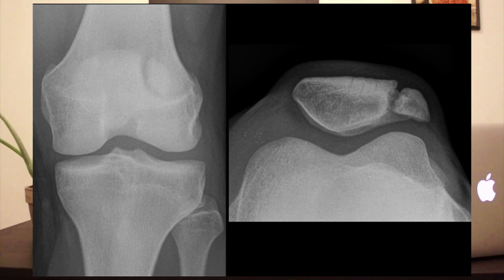Bipartite Patella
We have a 28 year old male with no past medical history who came into the emergency department with right knee pain x 1 day.

He was playing tackle football when he was hit from behind and fell on his right knee.

Initially he had no pain, but two hours after the injury, he developed right knee pain and swelling.

So, I was called down for a consult, and saw the patient in the emergency department.

We'll be describing in detail how I examined this patient and my thought process behind the exam.

Then, I order an AP, lateral, and sunrise view and I see lucency in the superior/lateral aspect of the patella.

But, based on his exam, things aren't adding up. So I order the same x-rays on the contralateral side. The results were very surprising!